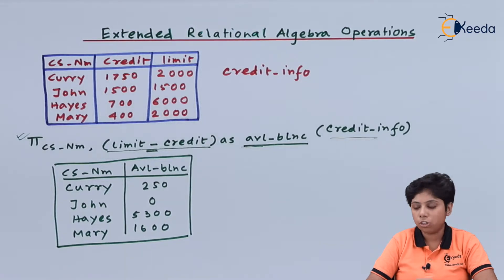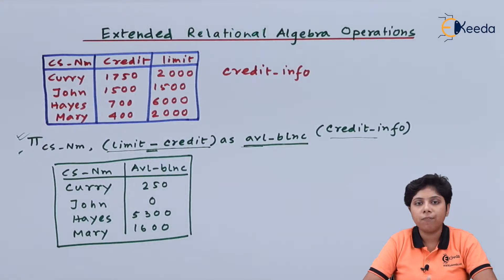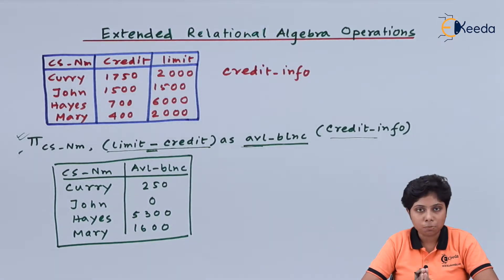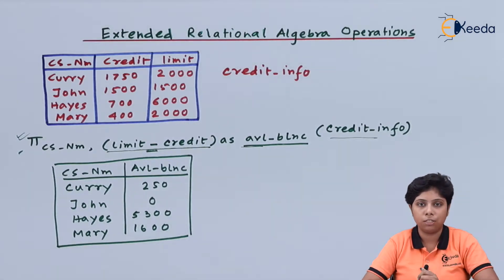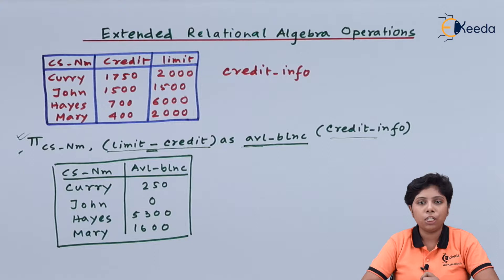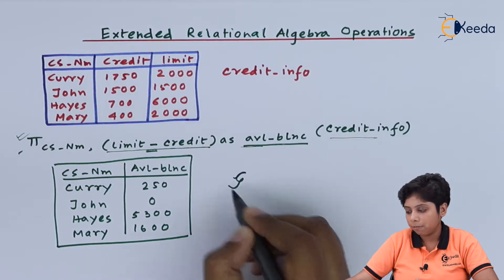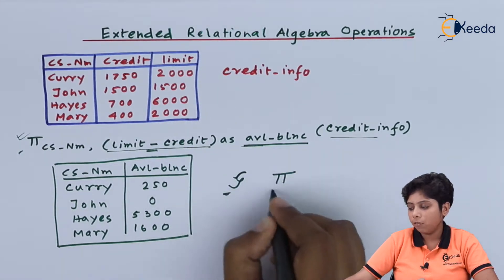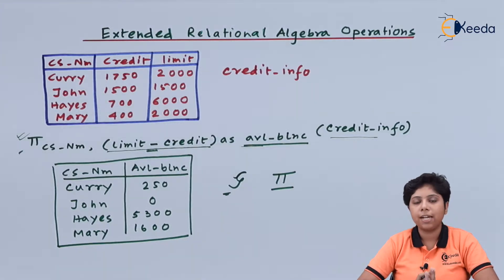Extended Relational Algebra Operations - Relational Model - Database Management System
Video Name -  Extended Relational Algebra Operations

Chapter - Relational Model

Happy Learning